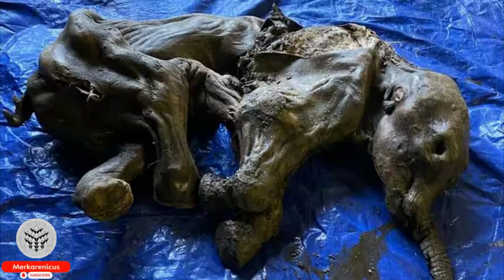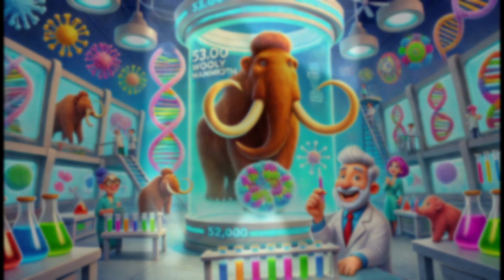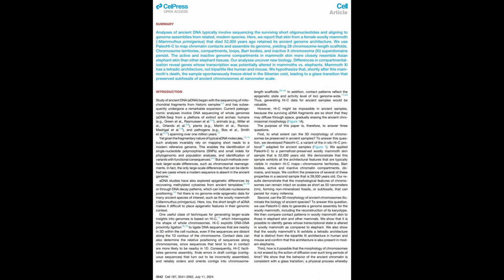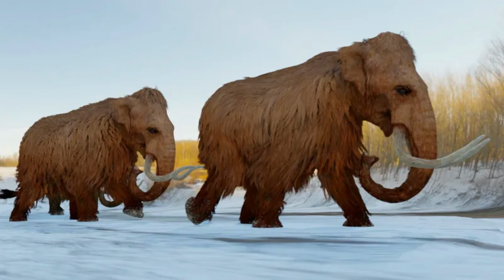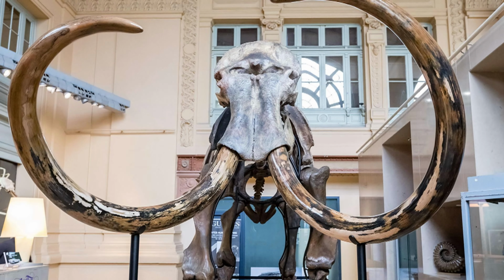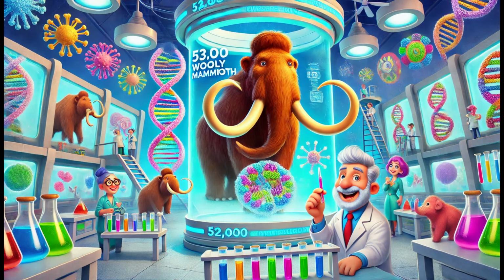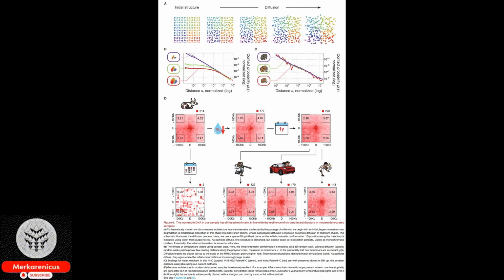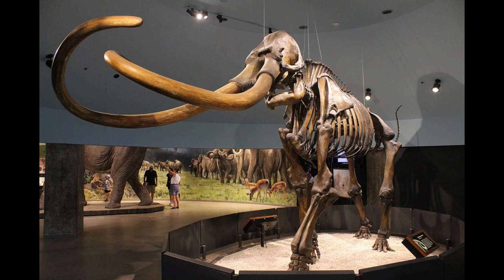The first ever 3D reconstruction of 52,000 year old mammoth chromosomes that were freeze dried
This will help us reach more individuals and disseminate valuable information, thank you in advance.